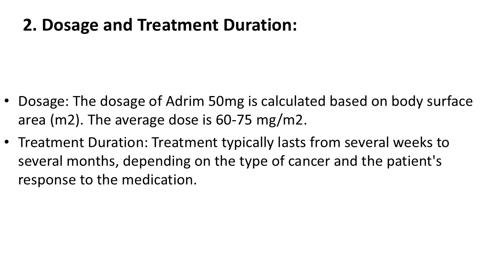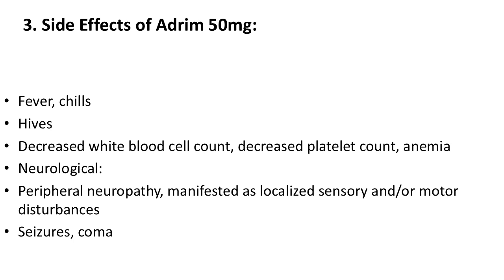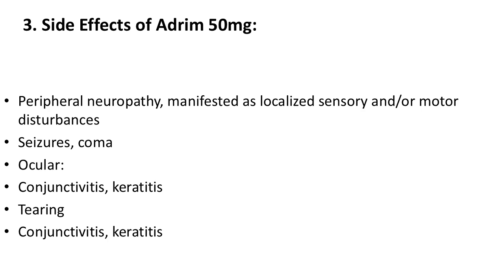Adrim 50mg Detailed Information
Adrim 50mg is an anti-cancer medication containing the active ingredient Adriamycin (doxorubicin). It is used to treat a variety of cancers, including breast cancer, lung cancer, leukemia, ovarian cancer, and stomach cancer.
Adrim 50mg: Detailed Information on Effects, Dosage, and Side Effects
Please note: Adrim 50mg should only be used as directed by a physician and strictly following the instructions for use.
Adrim 50mg is typically administered intravenously (IV).
Dosage and frequency will be determined by your physician based on your individual condition, age, and overall health.
1. Administration:
Dosage: The dosage of Adrim 50mg is calculated based on body surface area (m2). The average dose is 60-75 mg/m2.
Treatment Duration: Treatment typically lasts from several weeks to several months, depending on the type of cancer and the patient's response to the medication.
2. Dosage and Treatment Duration:
Adrim 50mg can cause a variety of side effects, though not everyone experiences them. Some of the most common side effects include:
Skin:
Increased pigmentation of the nail bed and increased skin wrinkling
Nail loosening (onycholysis)
Rash, itching, or sensitivity to light
3. Side Effects of Adrim 50mg:
Nail loosening (onycholysis)
Gastrointestinal:
Severe nausea and vomiting
Ulceration and necrosis of the colon, particularly the cecum
3. Side Effects of Adrim 50mg:
Loss of appetite, abdominal pain, dehydration
Diarrhea
Increased pigmentation of the oral mucosa
3. Side Effects of Adrim 50mg:
Diarrhea
Hematologic:
Fever, chills
Hives
Decreased white blood cell count, decreased platelet count, anemia
3. Side Effects of Adrim 50mg:
Fever, chills
Hives
Neurological:
Peripheral neuropathy, manifested as localized sensory and/or motor disturbances
Seizures, coma
3. Side Effects of Adrim 50mg:
Seizures, coma
Ocular:
Conjunctivitis, keratitis
Tearing
Conjunctivitis, keratitis
3. Side Effects of Adrim 50mg:
Tearing
Cardiovascular:
Heart failure
Cardiac arrhythmias
Myocarditis
Heart failure
3. Side Effects of Adrim 50mg:
Cardiac arrhythmias
Myocarditis
Nail loosening (onycholysis)
3. Side Effects of Adrim 50mg:
Diarrhea
Fever, chills
Hives
3. Side Effects of Adrim 50mg:
Seizures, coma
Conjunctivitis, keratitis
Tearing
Heart failure
3. Side Effects of Adrim 50mg:
Cardiac arrhythmias
Myocarditis
Myelosuppression: Myelosuppression should be anticipated within a minimum of 10 to 14 days following the initiation of treatment. The maximum cumulative dose in children is 400 mg/m2.
Liver Dysfunction: Elevated liver enzymes, jaundice, liver failure
3. Side Effects of Adrim 50mg:
Kidney Dysfunction: Kidney failure
Pulmonary Edema: Shortness of breath, coughing, swelling
Please Note:
If you experience any side effects, inform your doctor immediately.
Do not alter the dosage or discontinue Adrim 50mg without your physician's consent.
3. Side Effects of Adrim 50mg:
Adrim 50mg can interact with several other medications. Inform your doctor about all medications you are taking, including prescription drugs, over-the-counter drugs, vitamins, herbal supplements, and dietary supplements.
4. Drug Interactions:
Obese Patients: A reduced initial dose or extended dosing cycles should be considered in obese patients.
Pregnancy and Lactation: Adrim 50mg can be harmful to a developing fetus and newborn infants. Do not use Adrim 50mg if you are pregnant or breastfeeding.
5. Precautions:
Driving and Operating Machinery: Adrim 50mg can cause dizziness or drowsiness. Exercise caution when driving or operating machinery.
5. Precautions:
Store Adrim 50mg at room temperature in a dry place away from direct sunlight.
Keep Adrim 50mg out of reach of children.
6. Storage:
Adrim 50mg is"